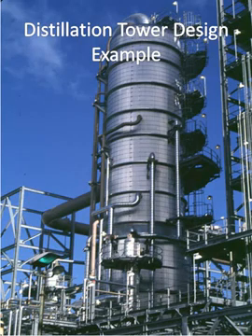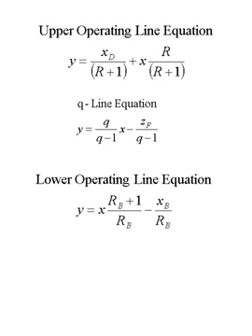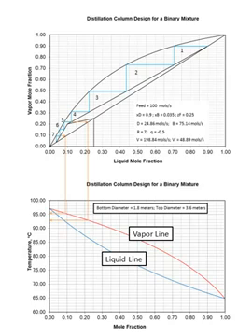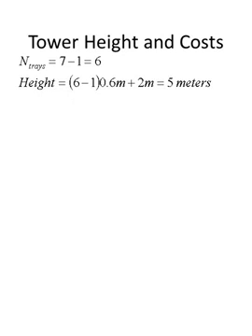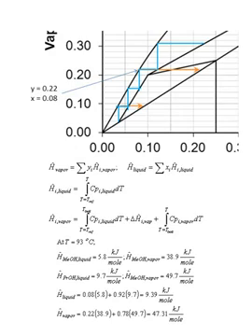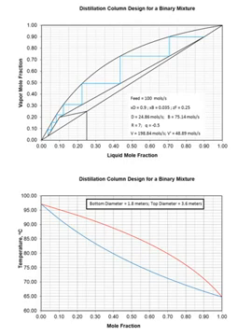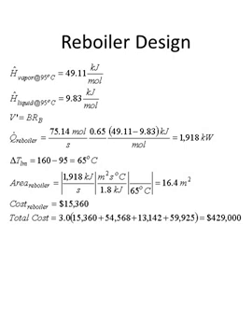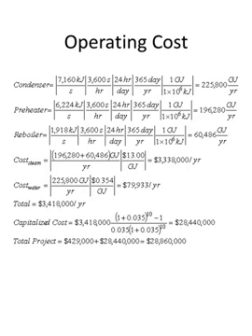001012 Distillation Tower Design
oil & gas